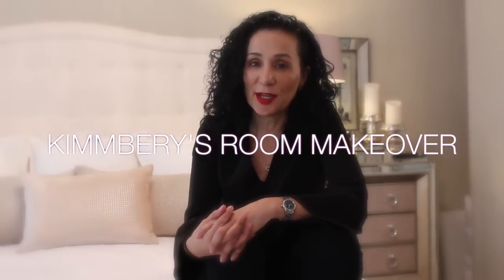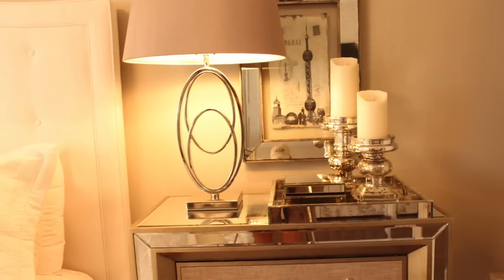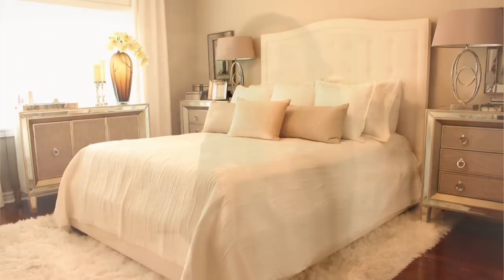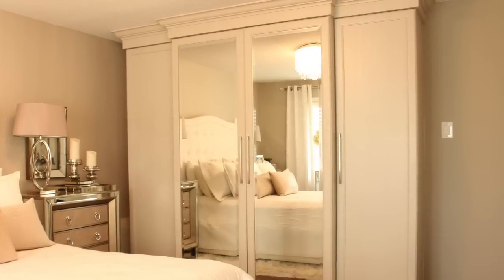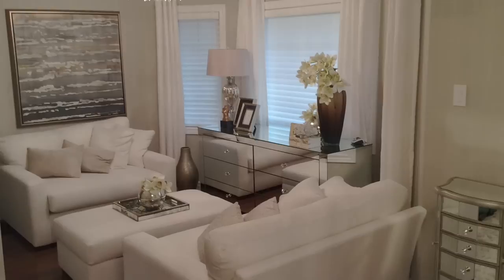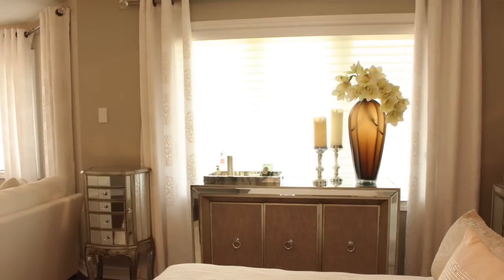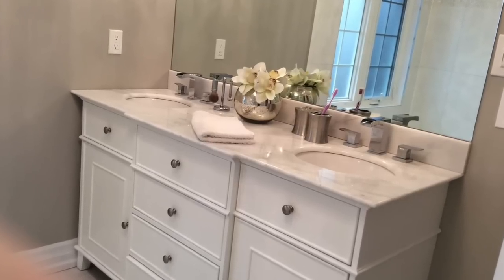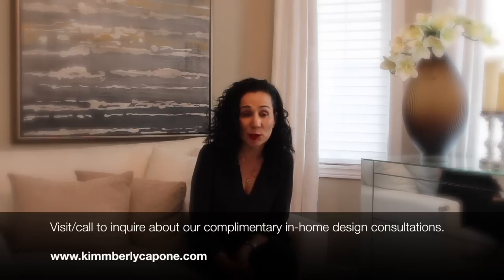Kimmberly Capone Designs Spa-Inspired Master Suite - Ep 27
MASTER BEDROOM/ENSUITE MAKEOVER
This week's feature makeover/webinar has us back in Oakville redesigning and furnishing this Oakville couple's master bedroom and ensuite bathroom.

New! Check out our bathroom remodel and custom closet designs in addition to the spa-inspired furniture design.

Have a room that needs a little TLC or a full makeover?